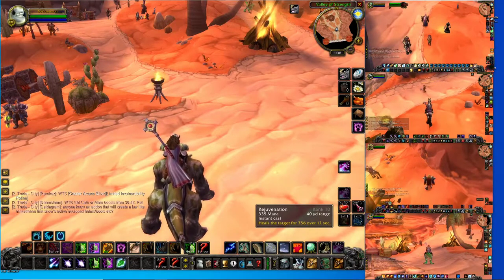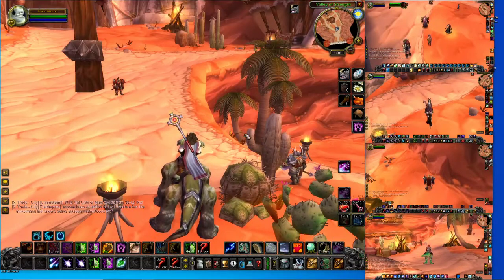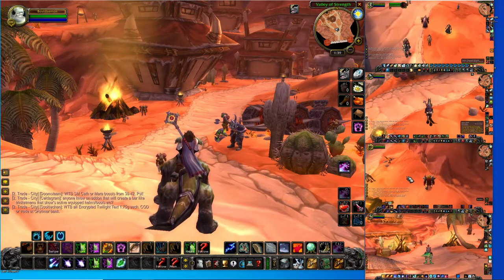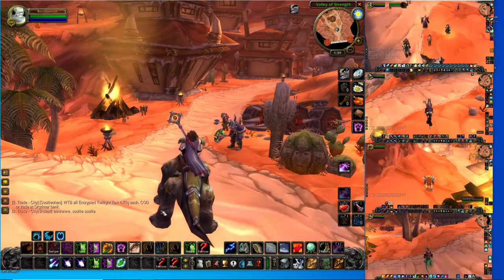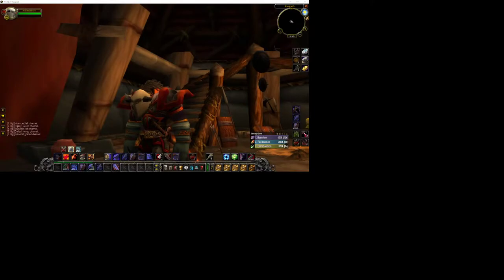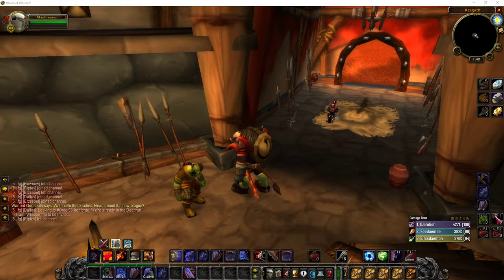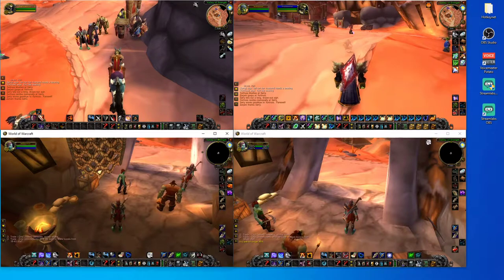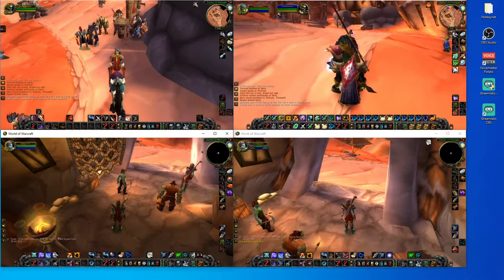Multiboxing screen setup - how to set up your World of Warcraft windows to best multibox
This video gives two examples of how I setup my windows of World of Warcraft. Whether you are using 1 monitor or more, this explains the basics of setting up your groups.